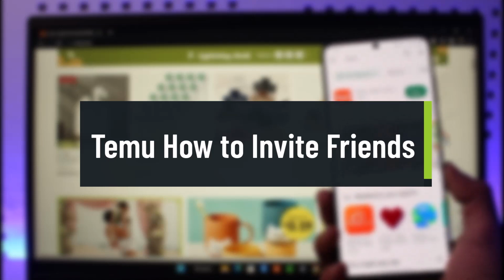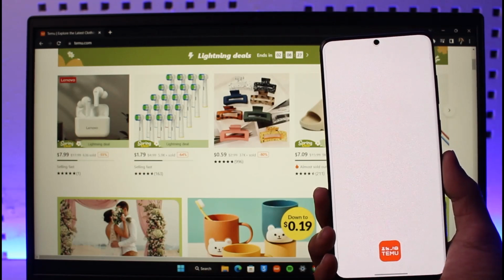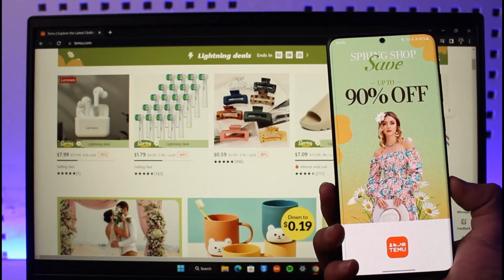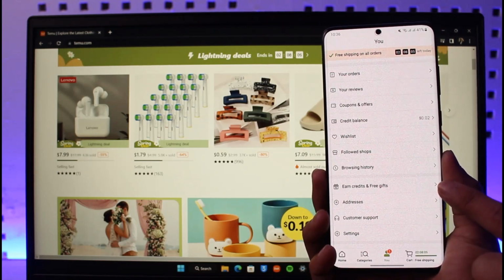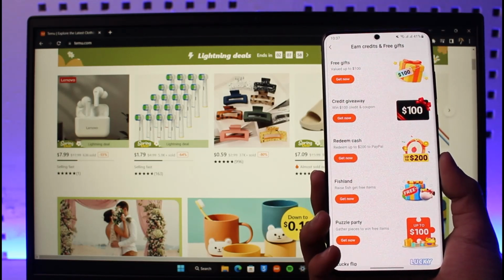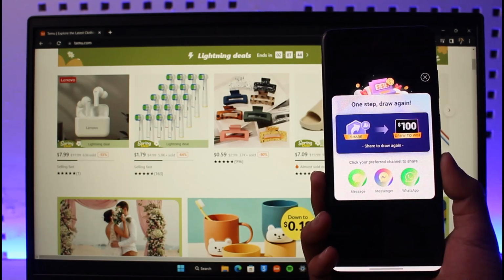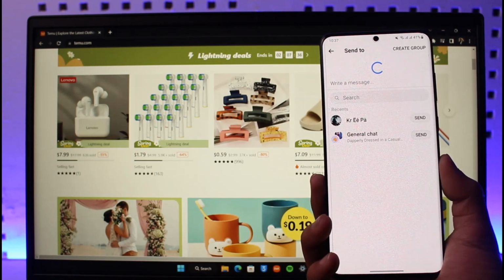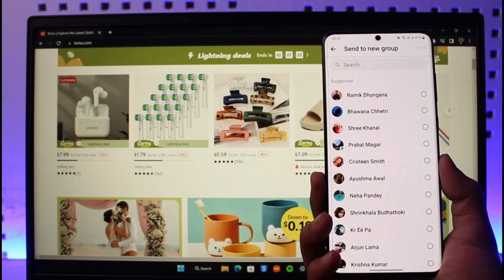Temu - How to Invite Friends !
In this tutorial video, I am simply going to show you how to invite friends to Temu.

~Chapters:
0:00 Introduction
0:12 Invite Friends
1:22 Conclusion